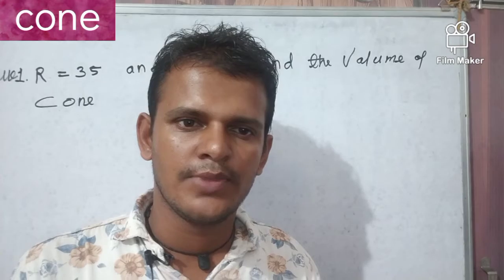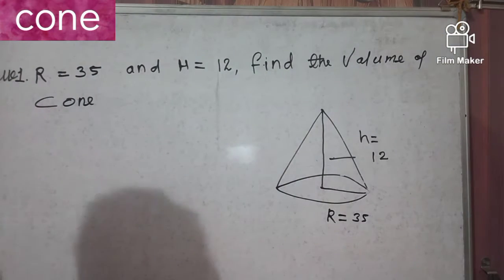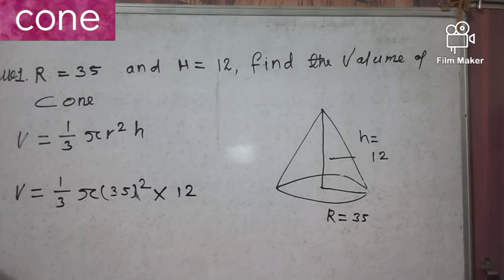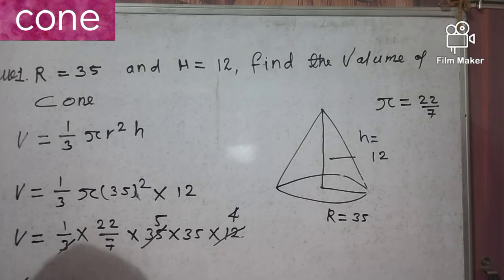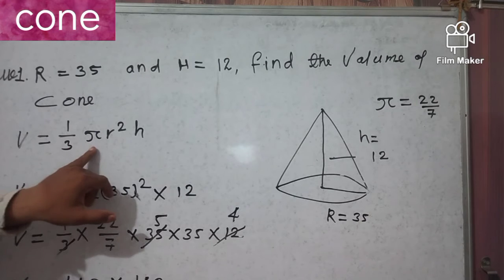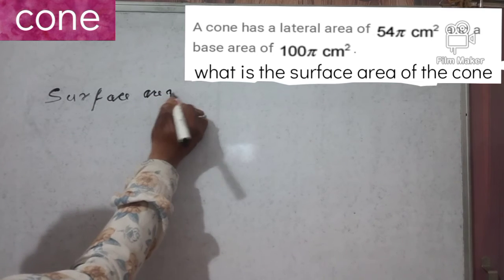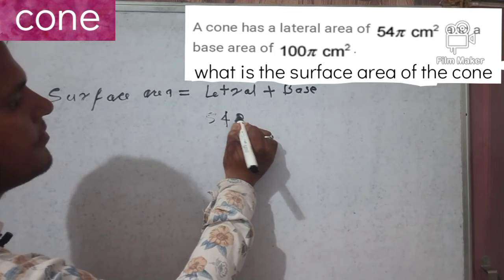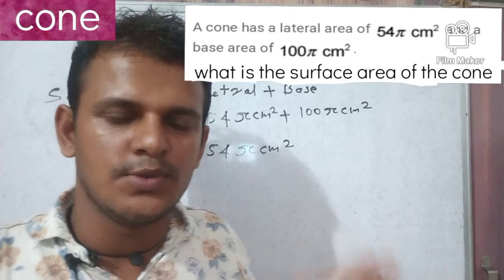cone ssc cgl groupd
hii friend ! I have made a video of geometry (cone). this video will be very helpful for you. please watch and learn something from this video. and subscribe my channel for more information. thanks